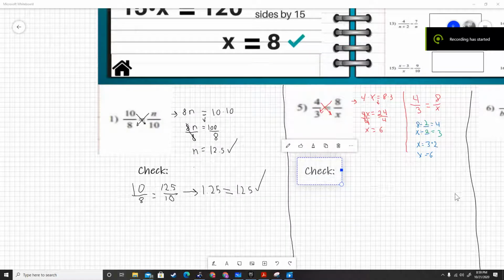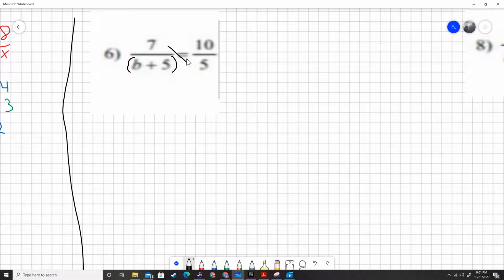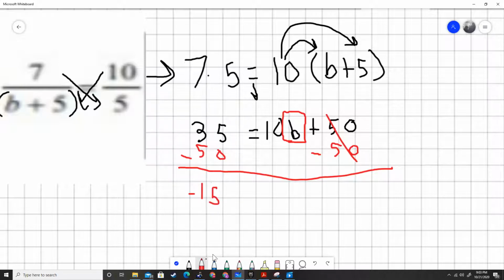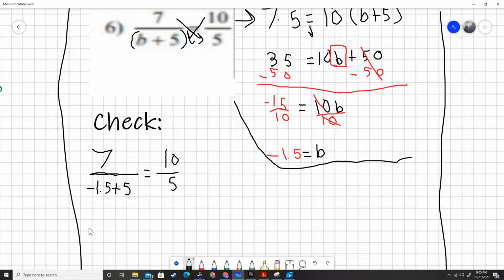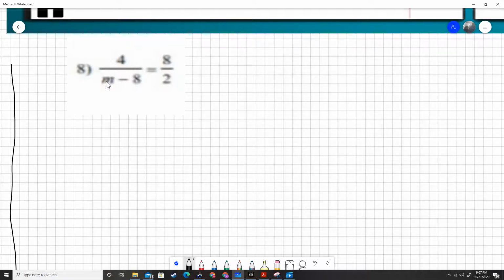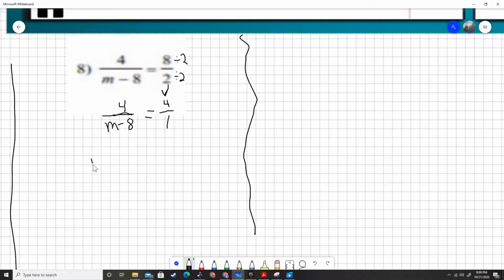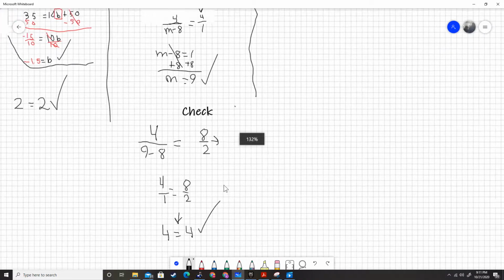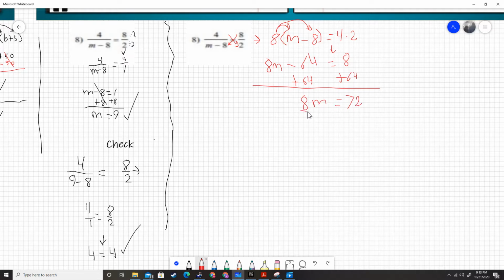Algebra 2 unit 0 part 2 Solving Proportions pt 2